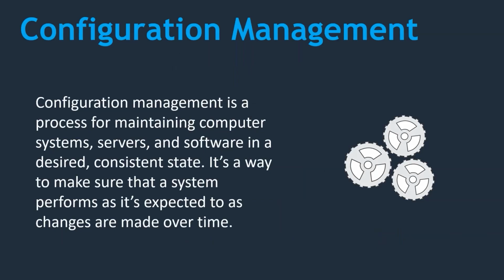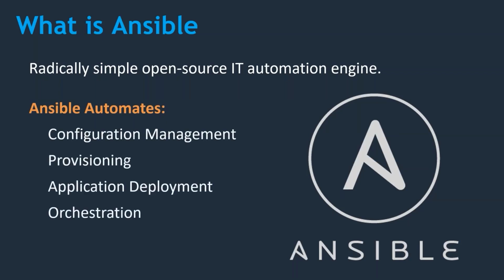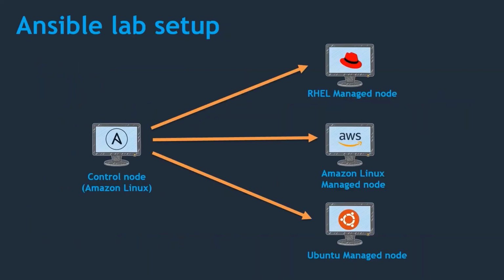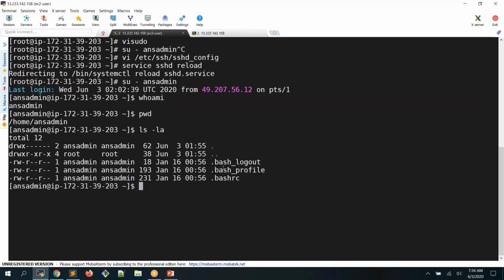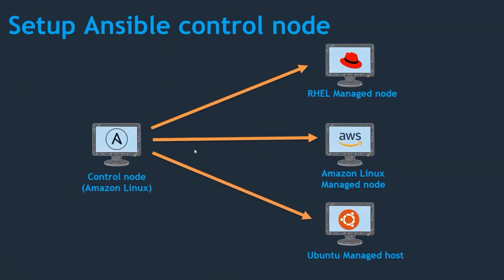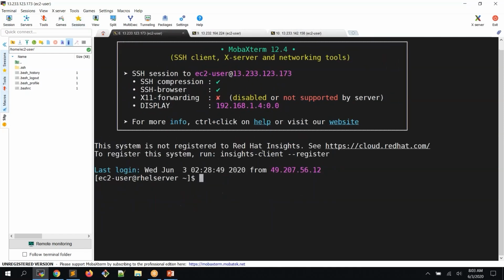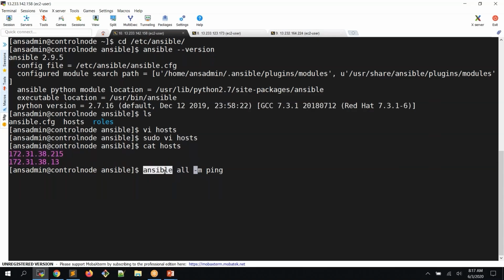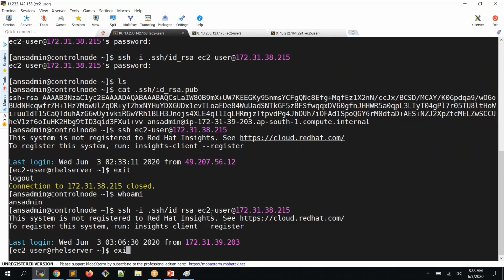Introduction and Lab Setup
This video provides an introduction the section and lab setup.